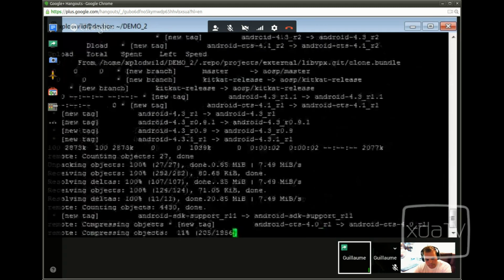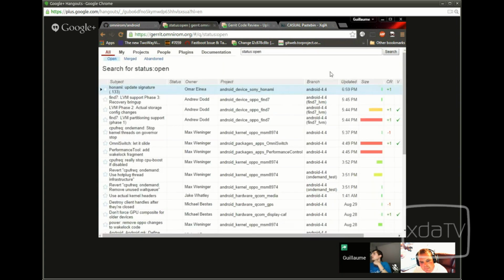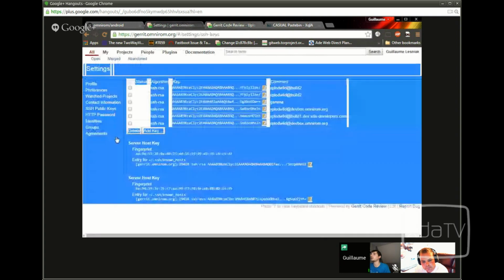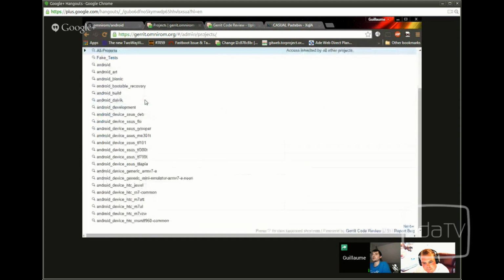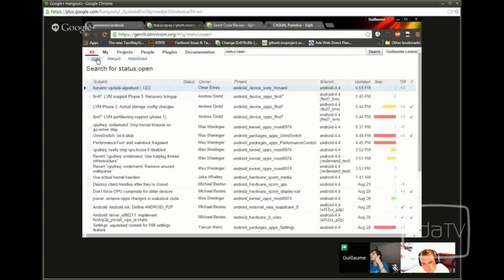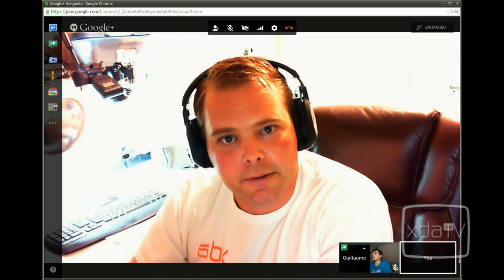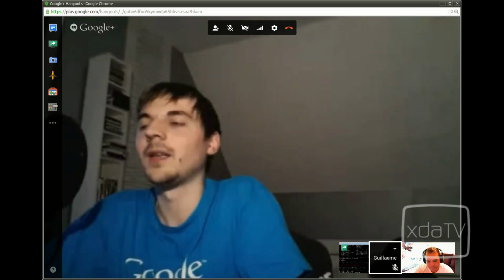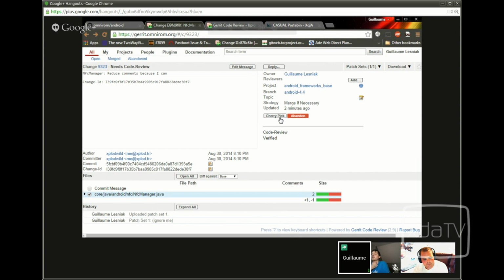Submitting a Patch to Gerrit Featuring XplodWild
Not every developer specializes in every area of development. Our own Adam Outler generally uses Subversion for his development projects. Most kernel and ROM developers use Git. So he was a bit confused when trying to figure out how to "submit a patch to Gerrit." Gerrit simplifies Git based projects mainters' job by permitting any authorized user to submit changes to the master Git repository. Without Gerrit all approved changes need to be merged in by hand by the project maintainer. Gerrit functionality enables a more centralized usage of Git.

In this video, Senior Recognized Developer XplodWild speaks a bit on how Gerrit works. Using the OmniROM Gerrit XplodWild takes you through the steps of submitting a change to the OmniROM Gerrit. So, check out this video to get a basic introduction to Gerrit.

If you aren't familiar with git, please check out this link before watching the video